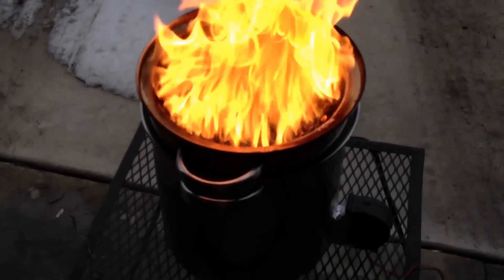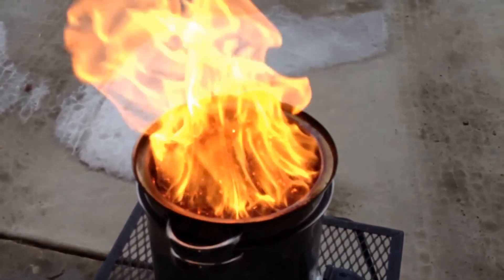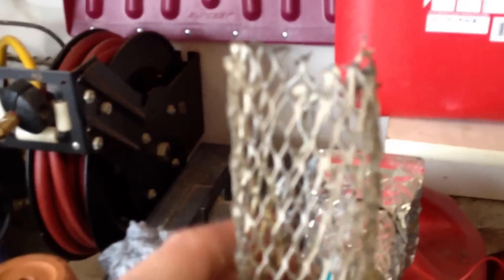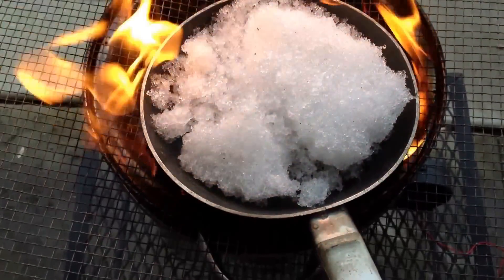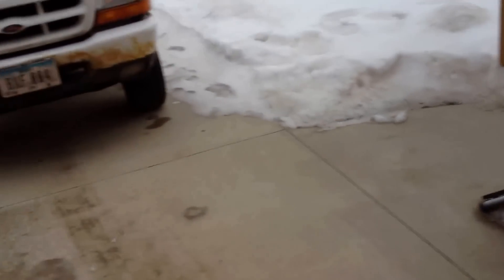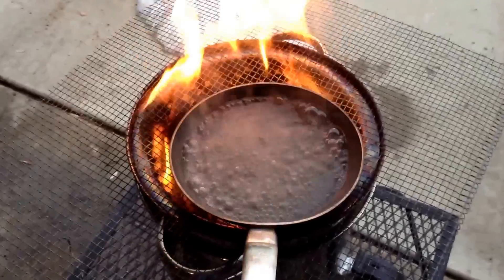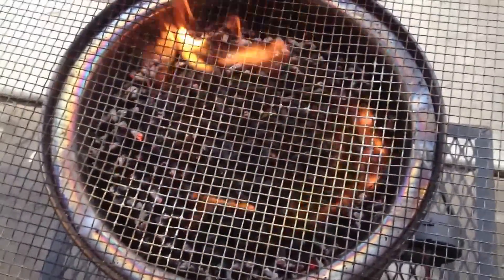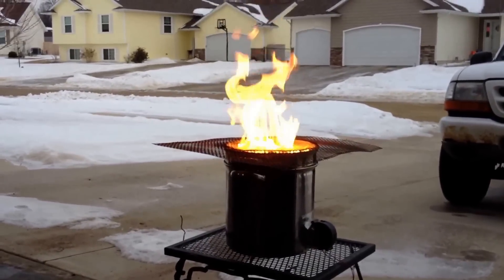Video #2 DIY Walmart gasifier forge $24 with wood pellets big fire, boil snow in about Video 2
DIY Walmart gasifier forge $24.00 and a PC fan, drill a few holes, build in 10 minutes. Wood pellets, having fun with big fire, boil snow in about 1 minute  temperature readings of over 1000 degrees Video 2